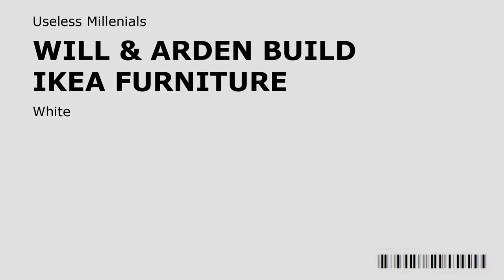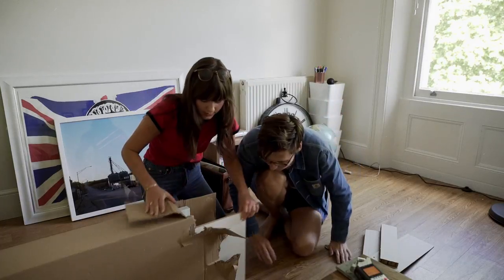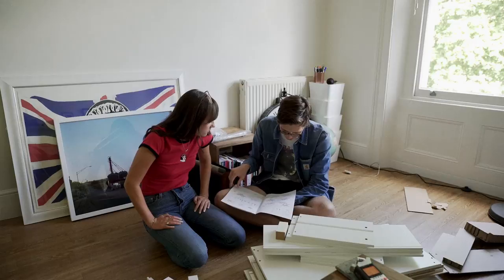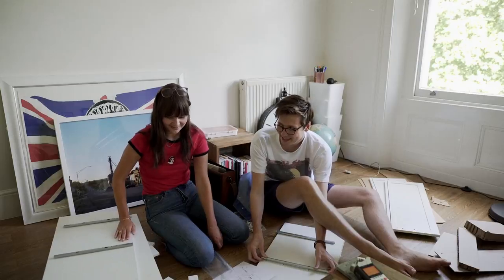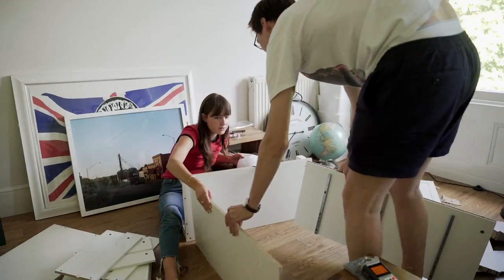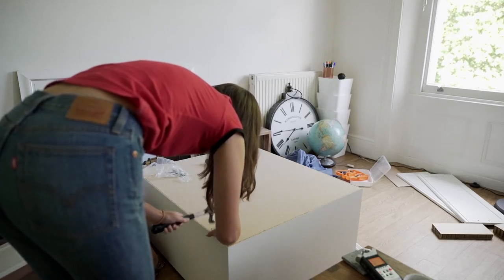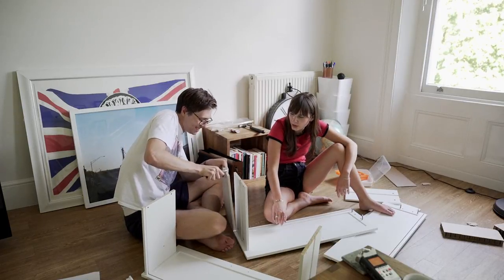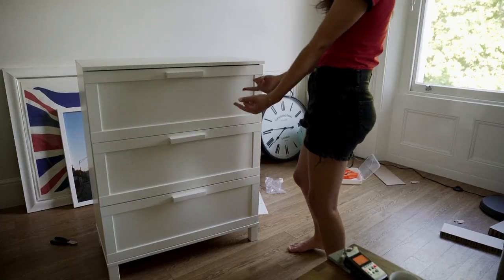47. Will & Arden Build Furniture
Arden's Video!